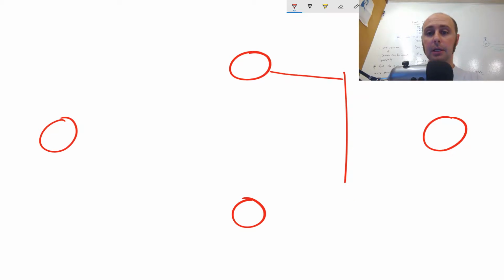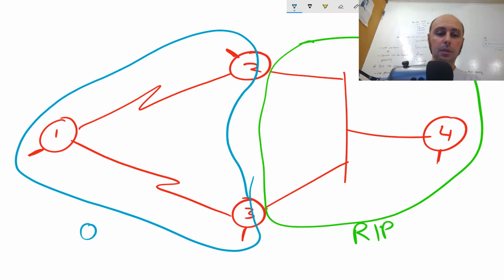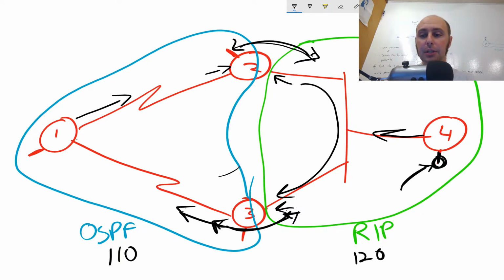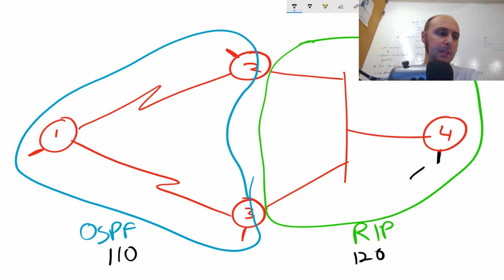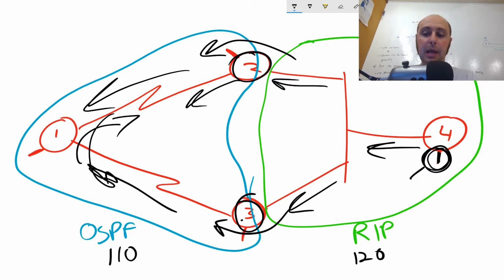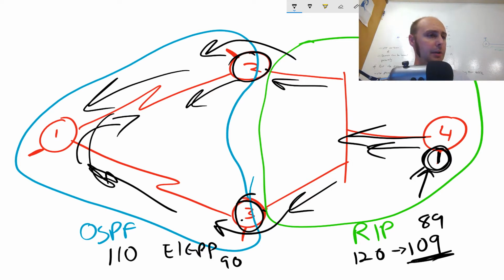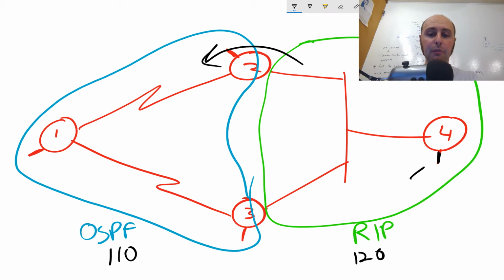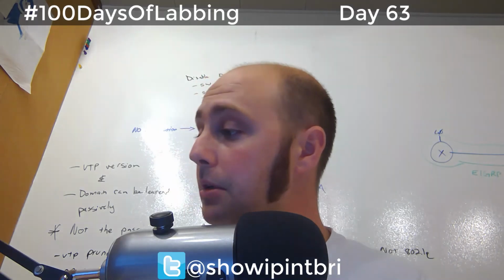100DaysOfLabbing - Day 63 - Dual-Mutual Redistribution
Join us for Discussion and further musings in theLAN tamers Discord Server:
(link expires in 24 hours)